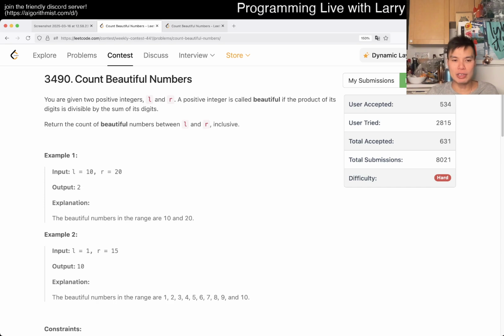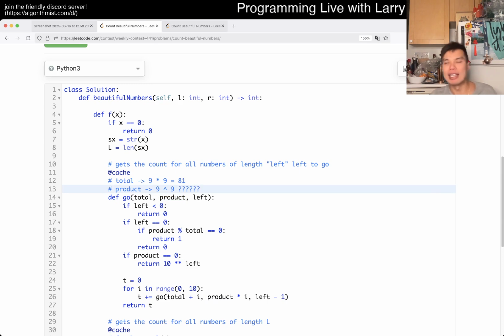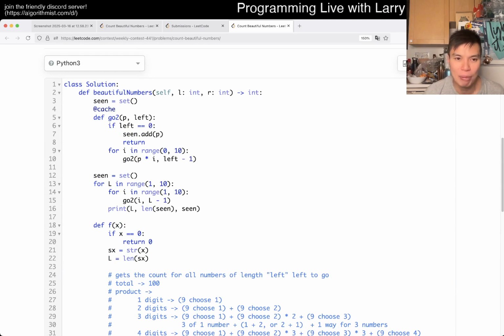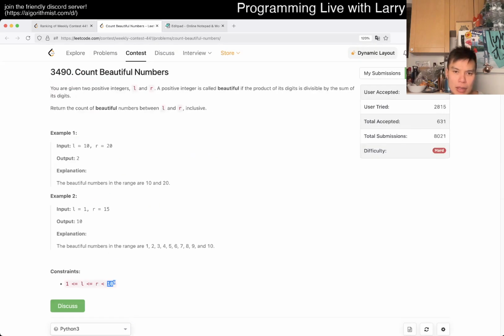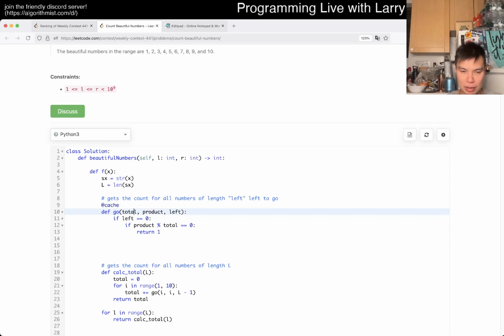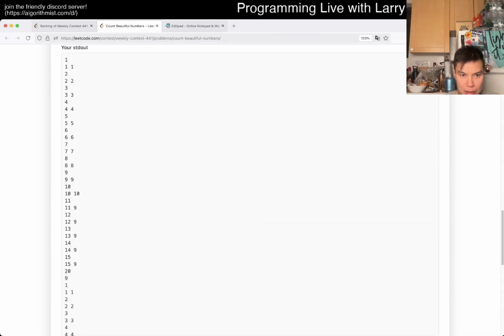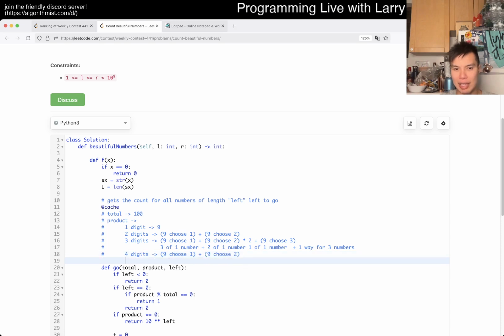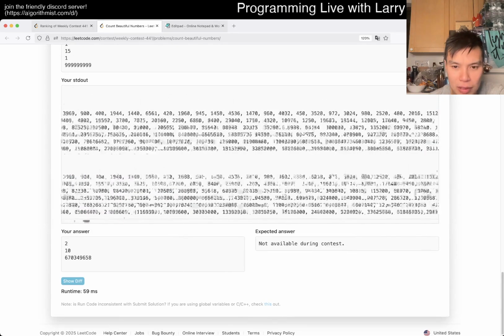3490. Count Beautiful Numbers (Leetcode Hard)